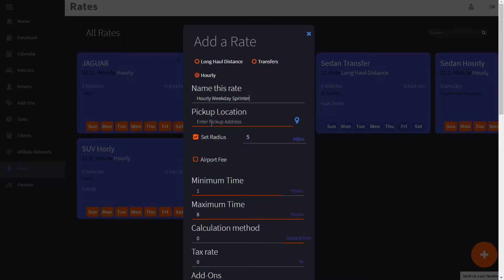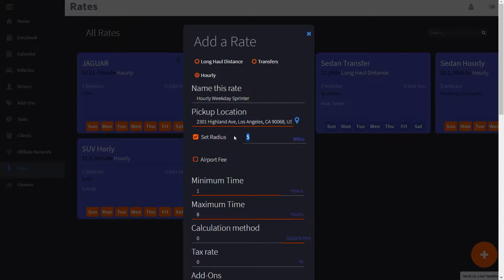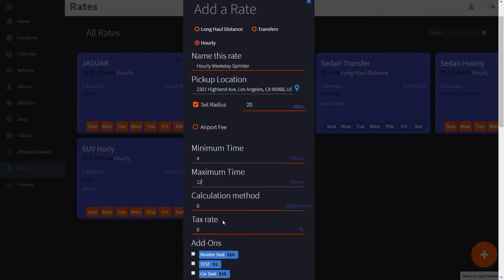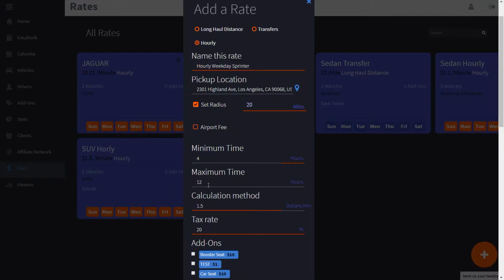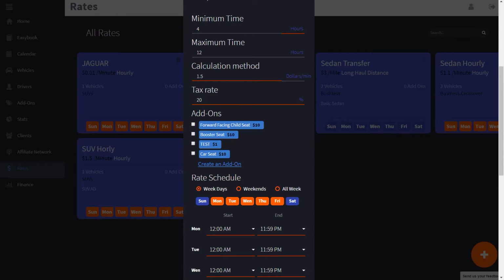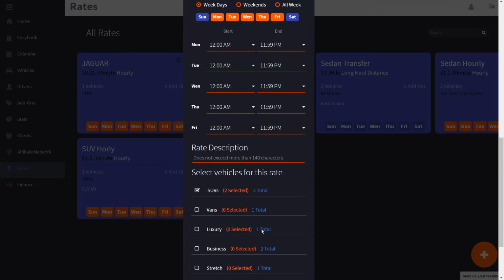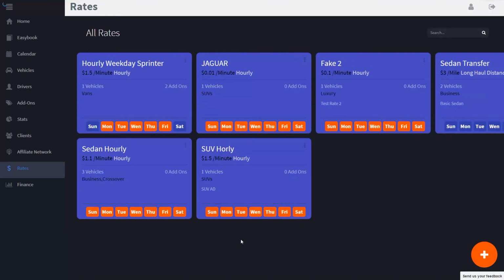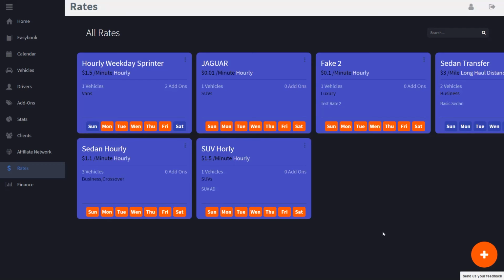#11 | KARL Dashboard | Create a Hourly Rate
KARL Tutorial Series

This tutorial drives you through the steps to create hourly rates for your fleet. Easy to setup, very flexible in settings and seamless for your clients.